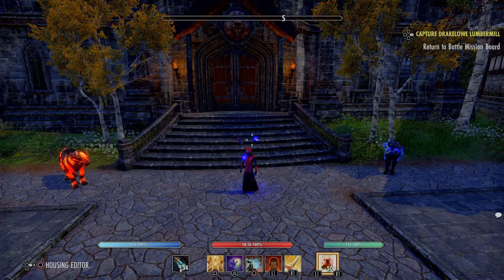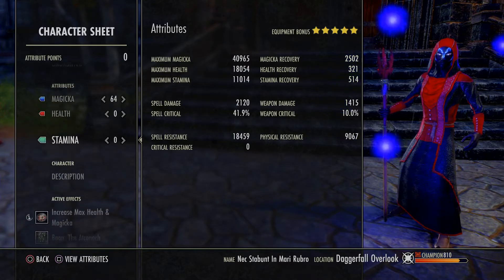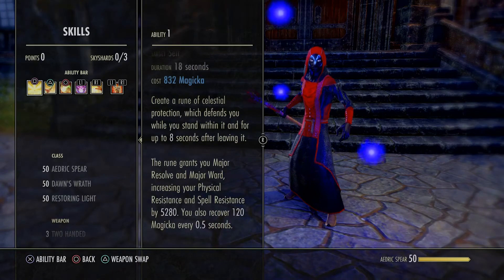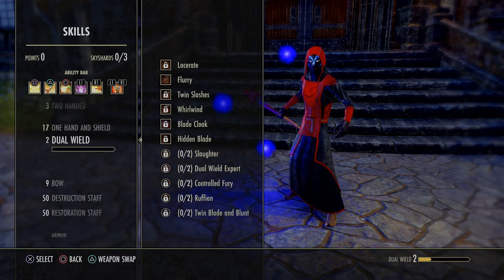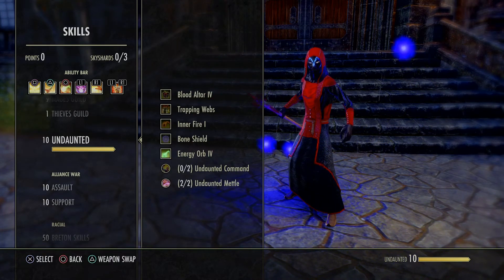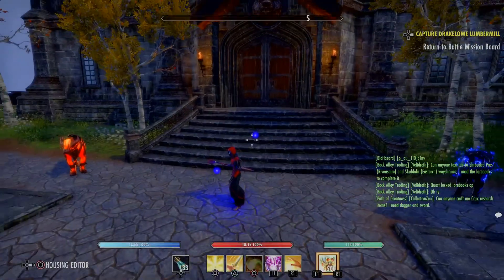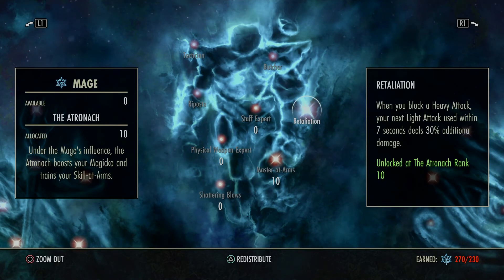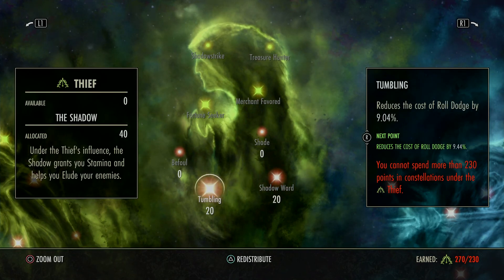The Elder Scrolls Online Templar Healer Build CWC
Updated build for the clockwork city dlc, i had to trait change a couple items to have imo bis for a healer.